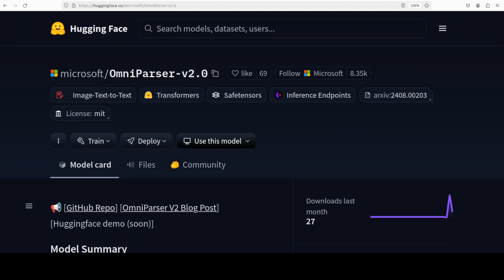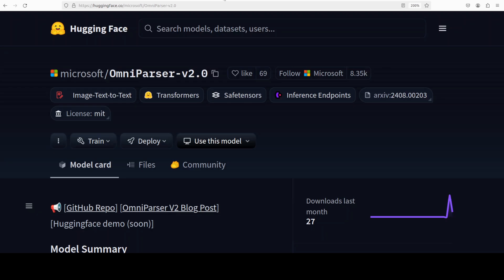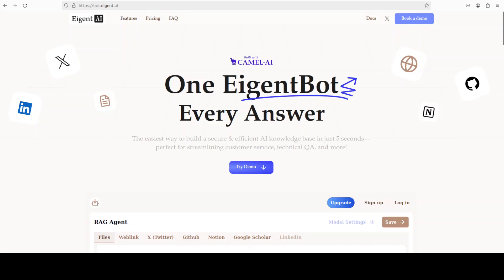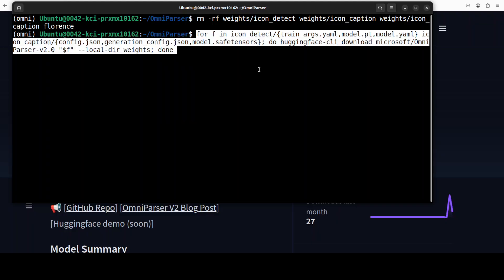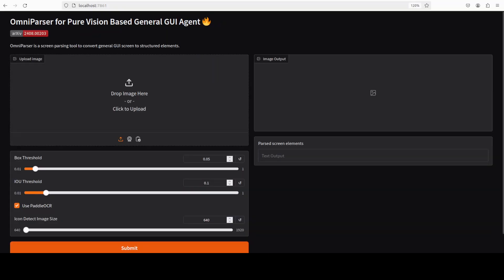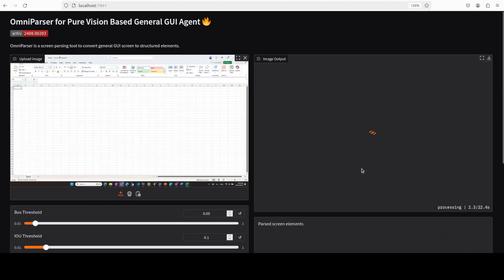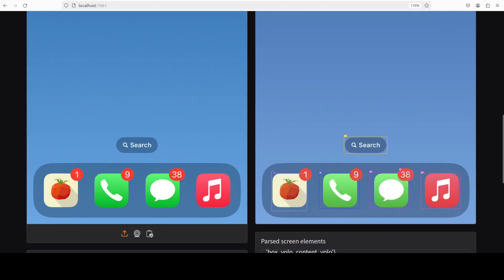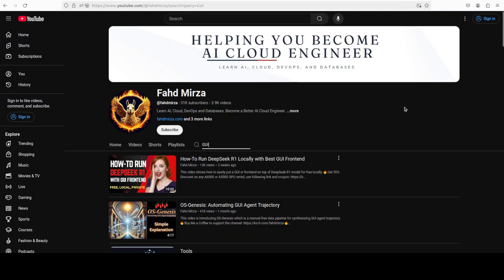Microsoft OmniParser V2 - Install and Test Locally - Best Screen Parser with AI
This video locally installs Microsoft OmniParser V2, which is a general screen parsing tool, which interprets/converts UI screenshot to structured format, to improve existing LLM based UI agent.